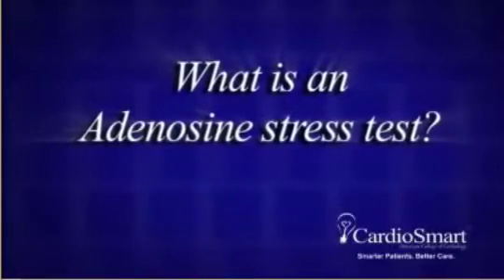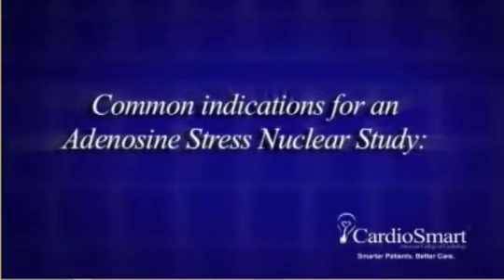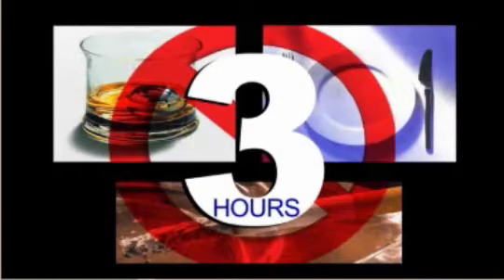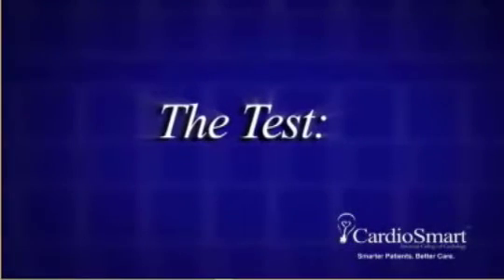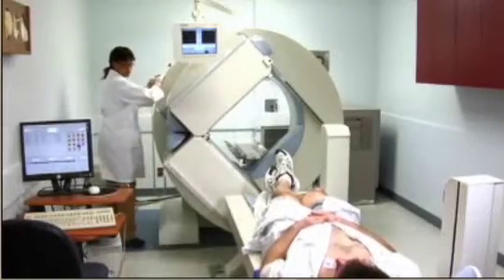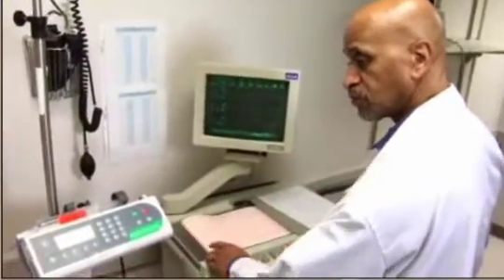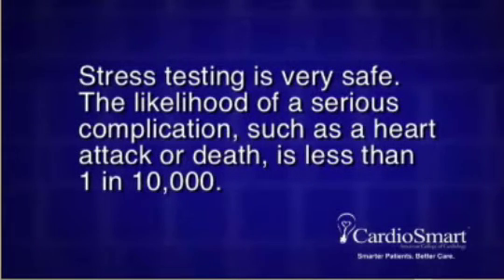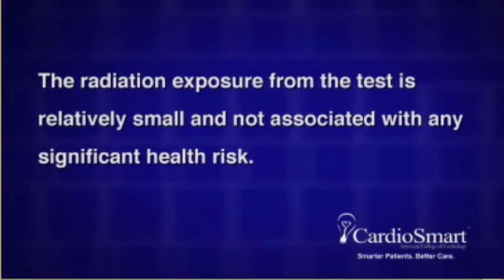adenosine-stress-test.mov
A heart nuclear study is a test that uses a small dose of radioactive solution to track blood flow to the heart muscle and to evaluate heart function.